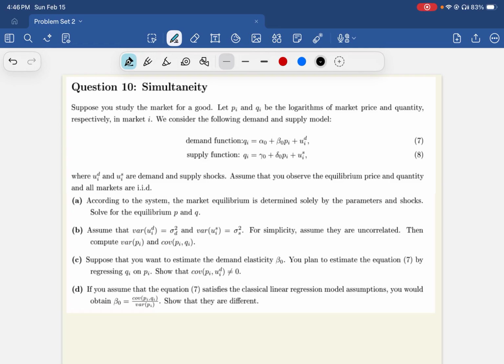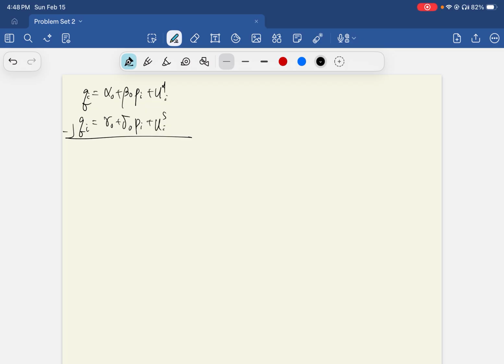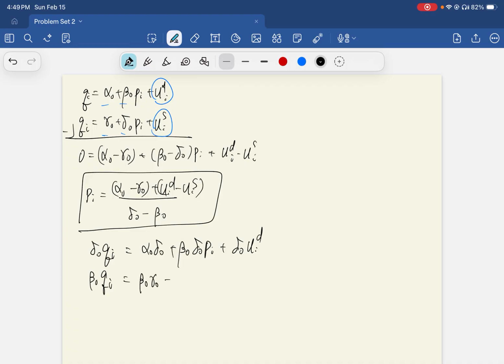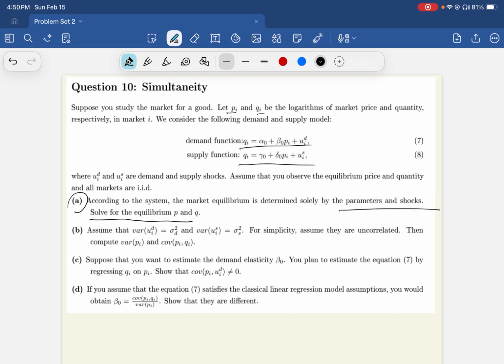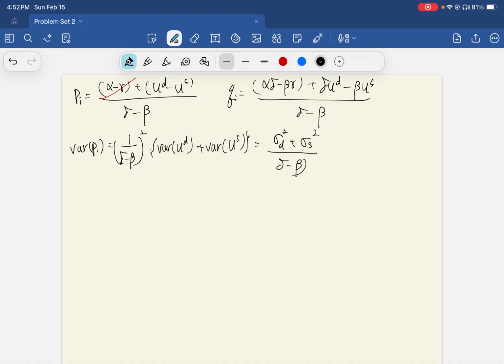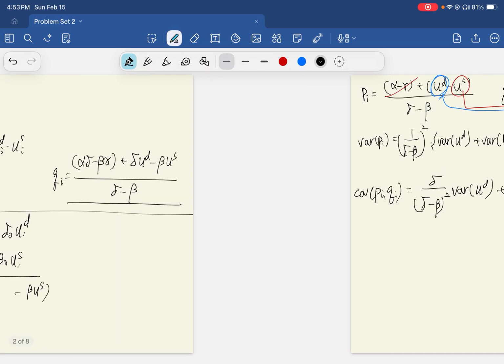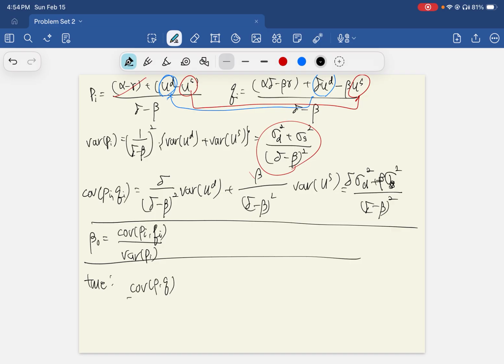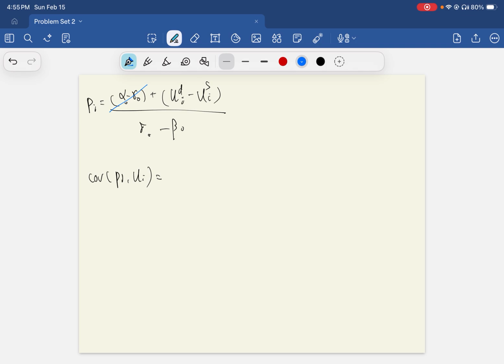Eco621 Problem Set 2 Question 10